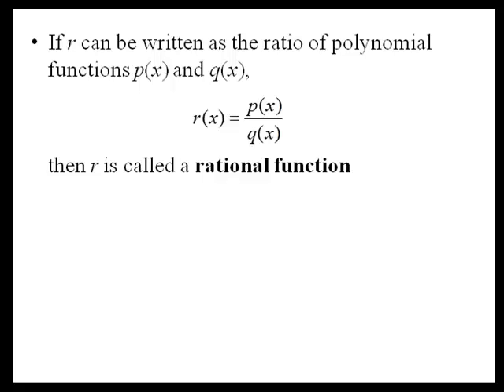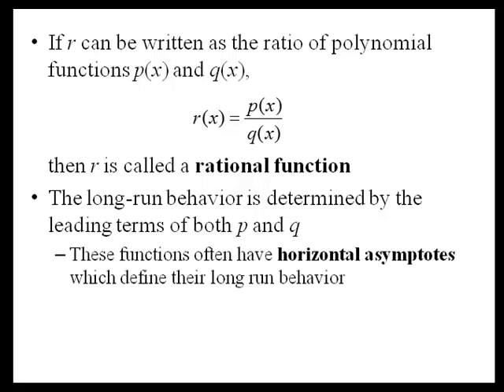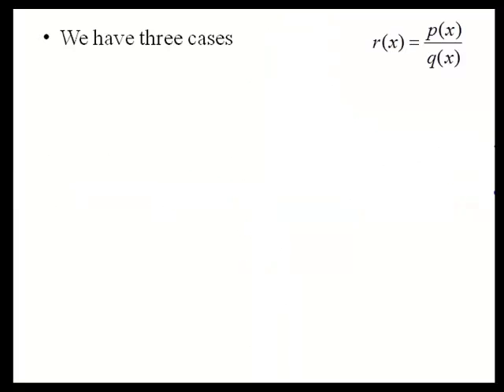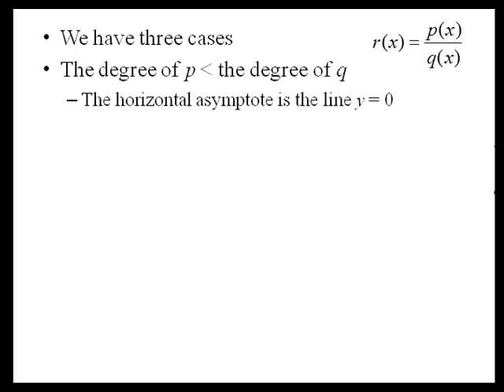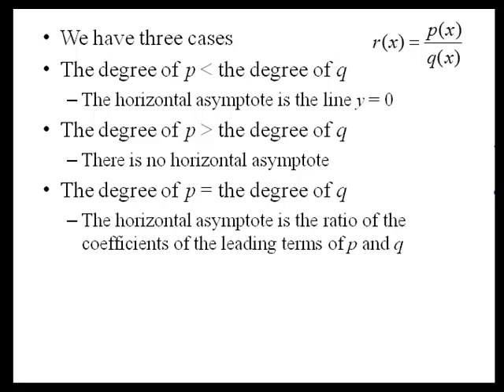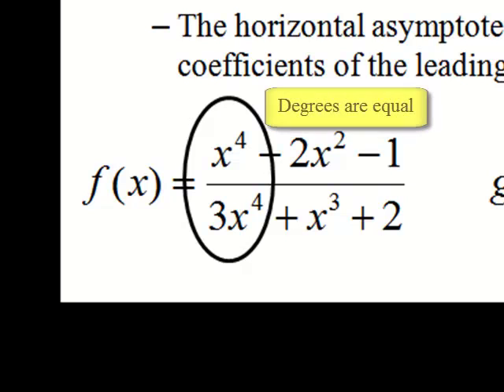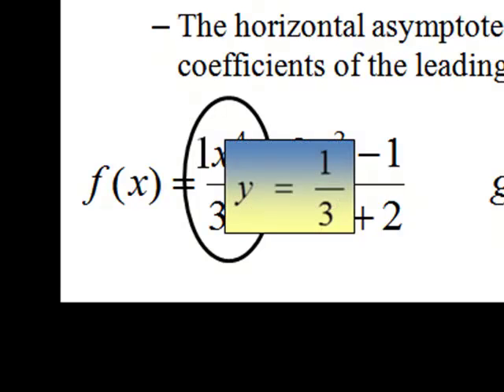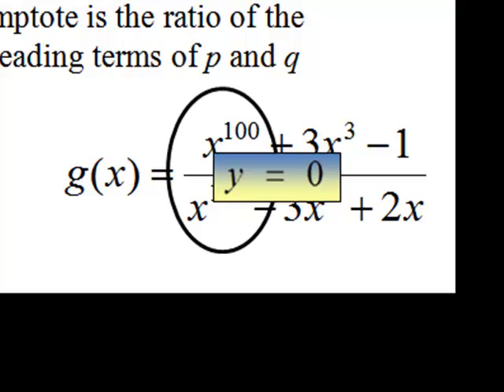Shortcuts for Horizontal Asymptotes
This video describes how you can determine whether or not a rational function has a horizontal asymptote by simply looking at the function.